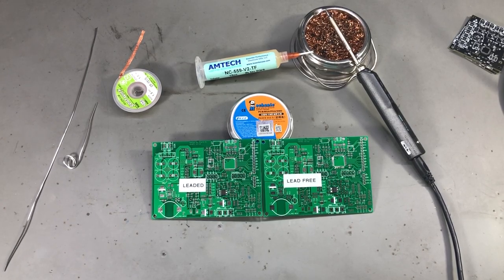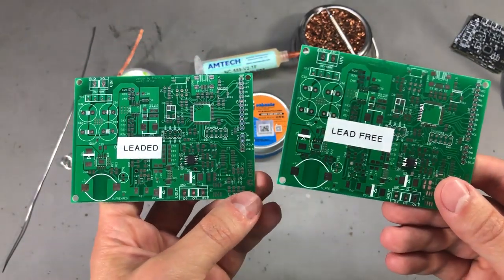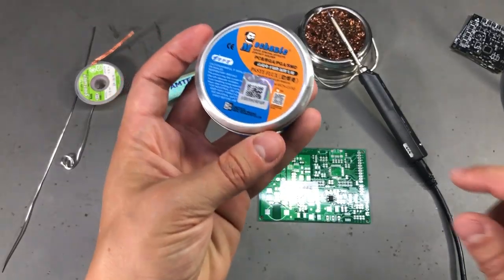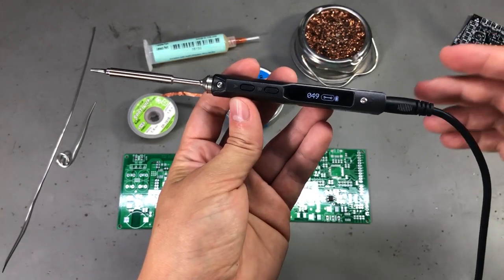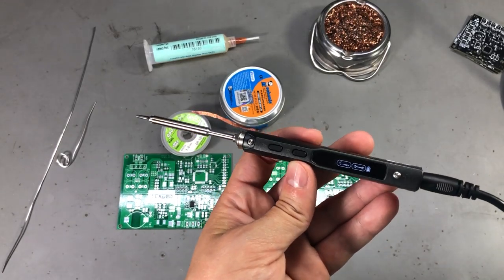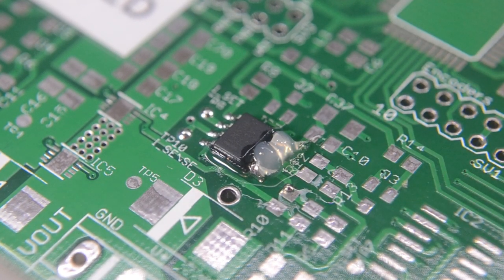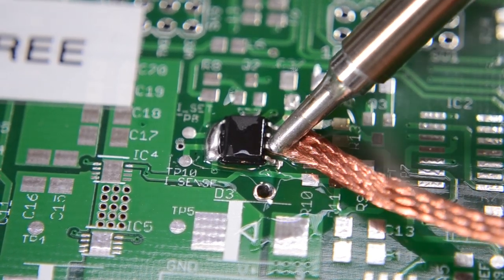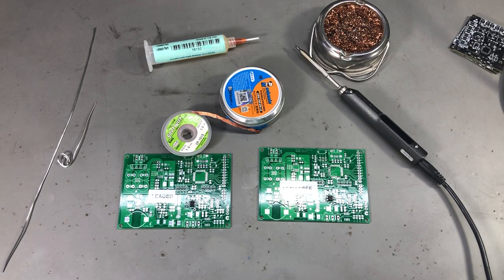Voltlog #252 - How to fix a solder bridge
$2 for 5 PCBs Any Color In this video I’m gonna show you how to fix a solder bridge because no matter how experienced you are with soldering, solder bridges still happen so it’s important to know how to fix them. Probably the most important aspect to fixing a solder bridge is good flux. If you haven't used flux before, you should start using it when soldering or fixing solder bridges because it will improve the results you get easily.

The second important thing you will need when dealing with soldering bridges is good solder wick. There are many professional brands of solder wick that you can get from reputable distributor and there are also less known brands which will do fine when fixing solder bridges with one condition, using flux.